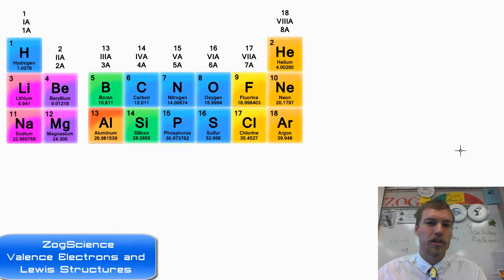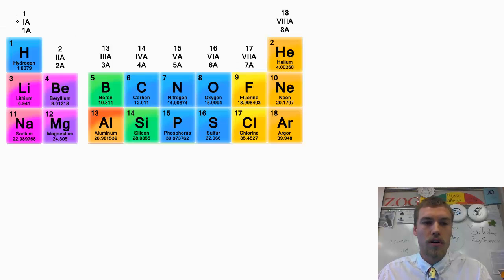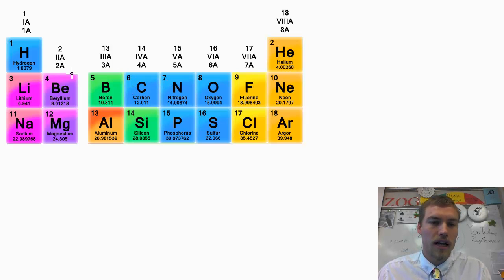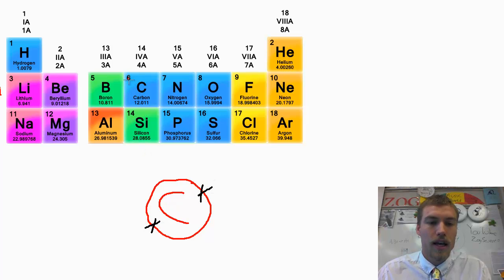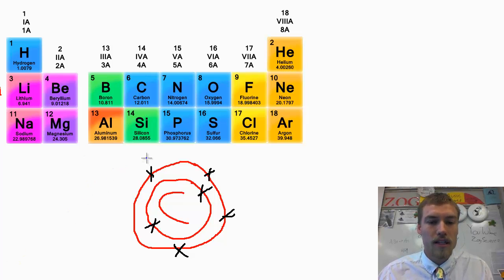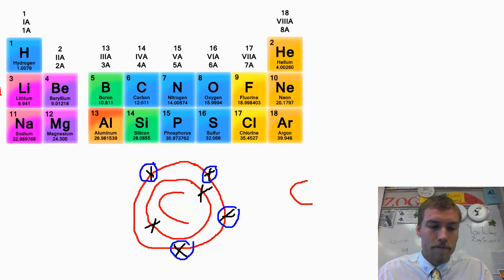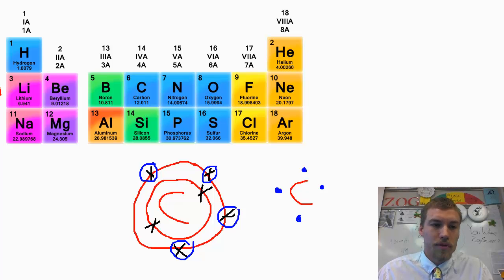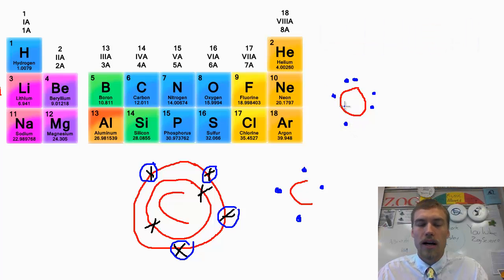Valence Electrons and Lewis Structures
Explanation of how to determine the number of valence electrons and how to draw lewis structures.